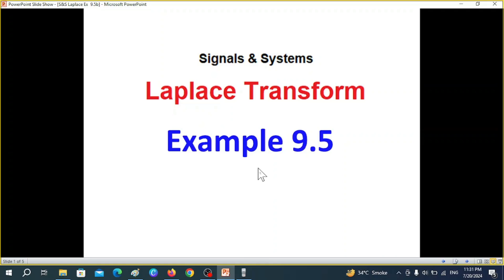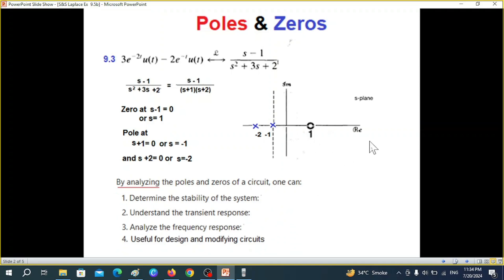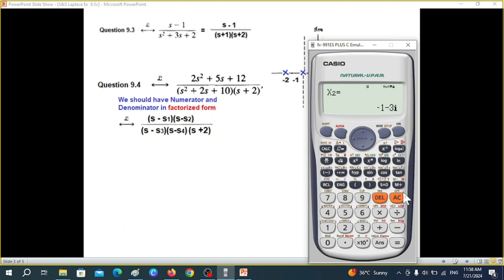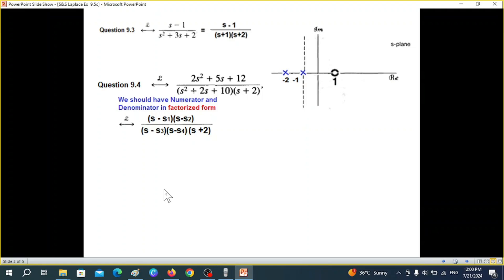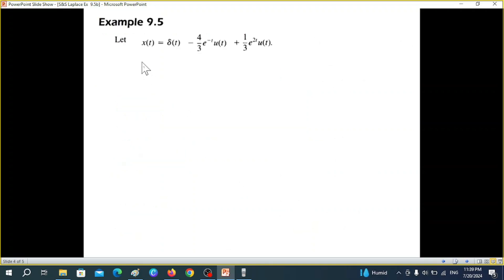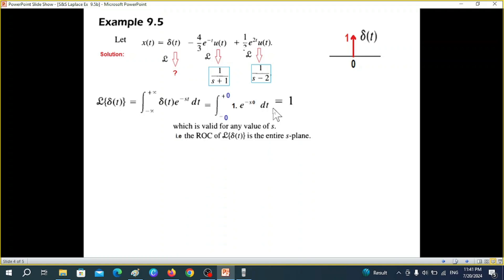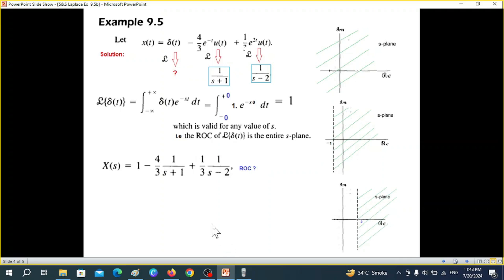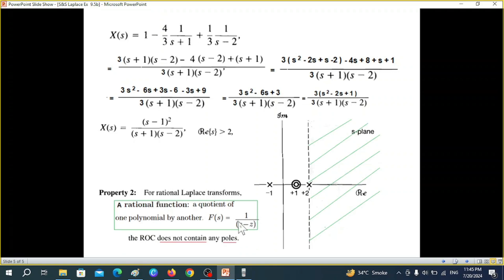(E)SS Ex 9.5 || Laplace Transform – Understanding Pole‑Zero Plot & ROC || Signals & System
(English)Example 9.5 Signals & SystemsLaplace Transform – Understanding Pole‑Zero Plot & ROC || Signals & System
Learn how Example 9.5 illustrates the Laplace transform with a detailed pole‑zero plot and region of convergence (ROC). This guide explains the significance of poles, zeros, and the ROC for continuous‑time LTI systems.
Example 9.5 serves as a powerful illustration of how the Laplace transform encapsulates both the algebraic structure and the convergence properties of a signal. By constructing a pole‑zero plot and identifying the ROC, one gains a clearer understanding of system stability and causality.
 Mastering these concepts is essential for engineers and students working in signal processing, control theory, and systems analysis.
 # Laplace  Transform
# Example 9.5 Laplace Transform
# Pole-Zero Plot
# Region of Convergence (ROC)
#  LTI Systems